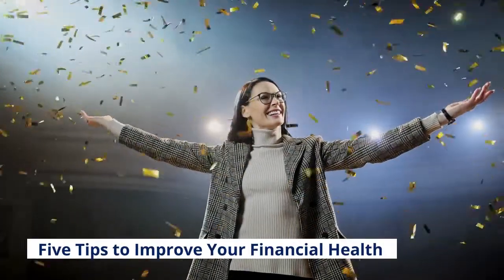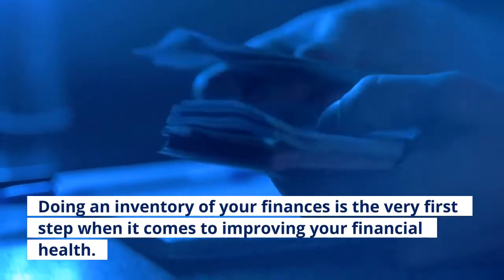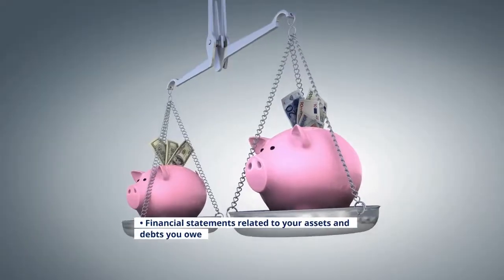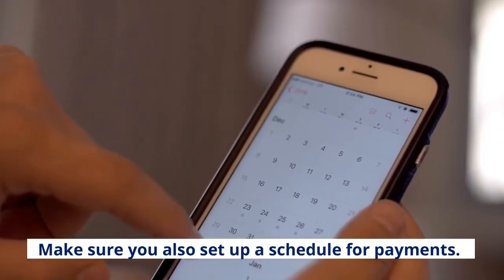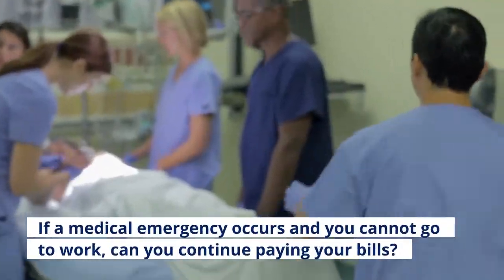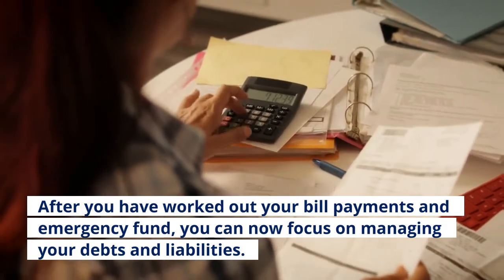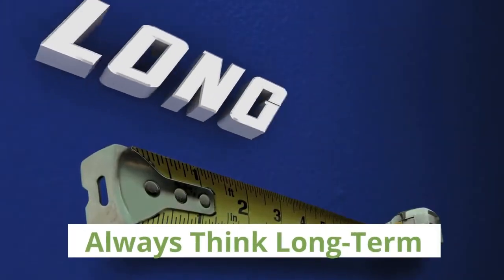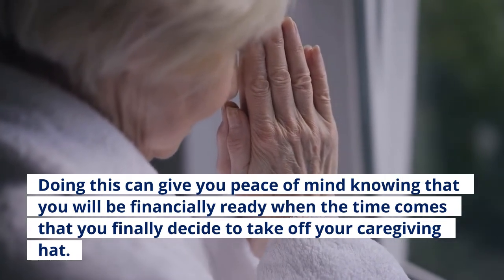5 Tips to Improve Your Financial Health as a Caregiver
Being a caregiver means you need to wear different hats. And when you’re caught up with caring for your patient while looking after yourself and your family, it is easy to forget about where your money goes.

To ensure that your financial health won’t suffer, here are five tips to help you out

If you are looking for a Caregiving Job in Israel, then you are in the right place.

-Highest Salaries
-Wide Variety of Jobs to choose from
-Quick and easy way to find a job

For the step by step process on how to sign up for iSavta and how to use it,